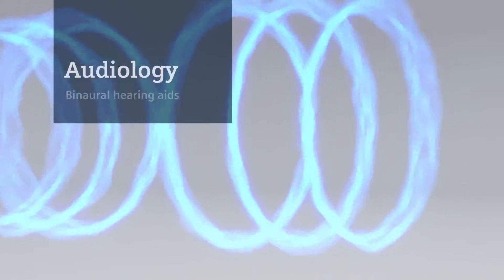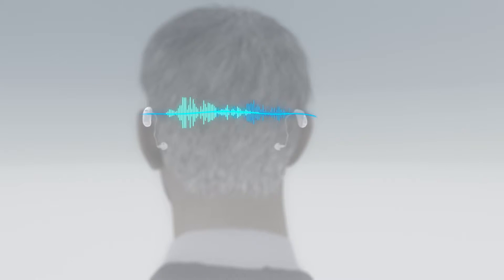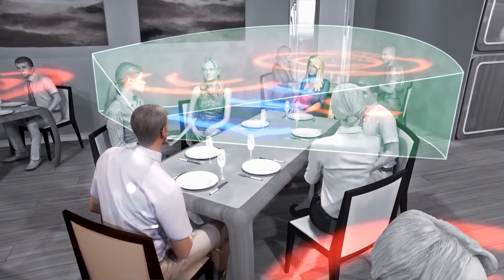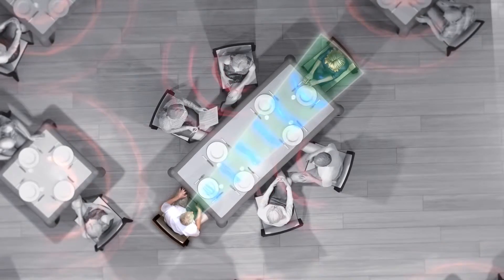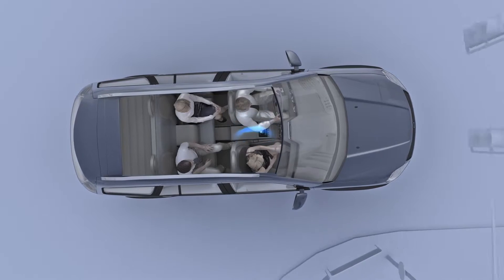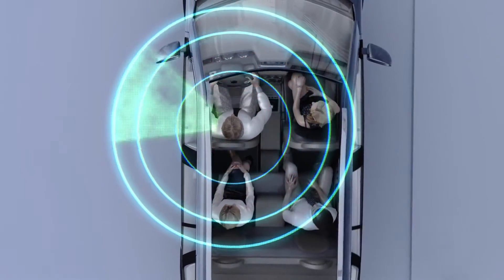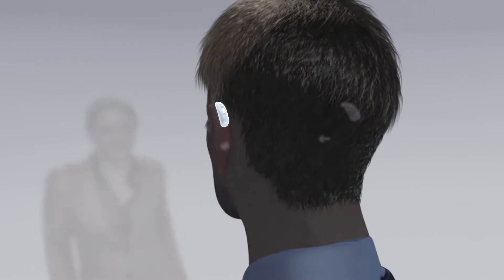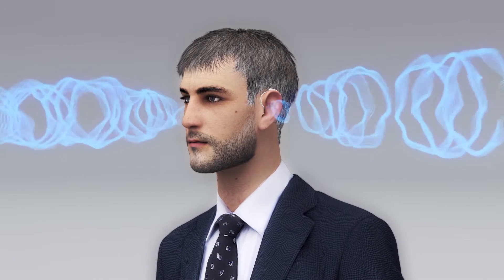Binaural hearing aids